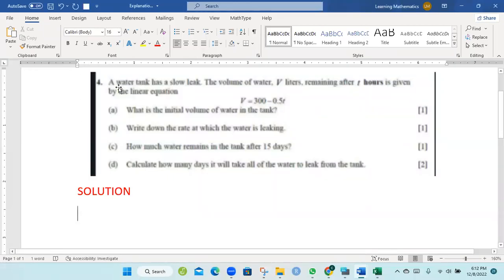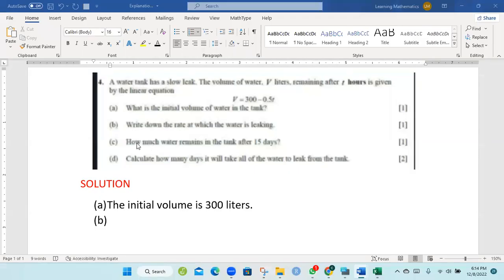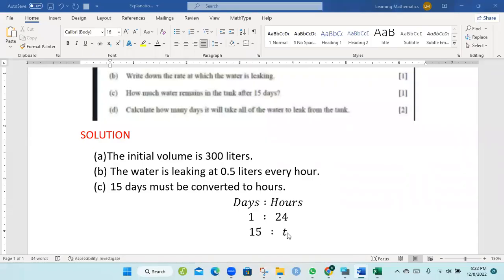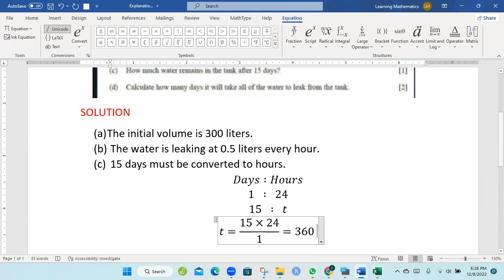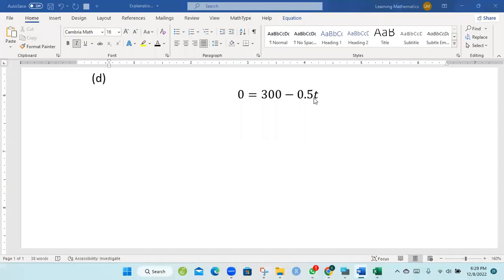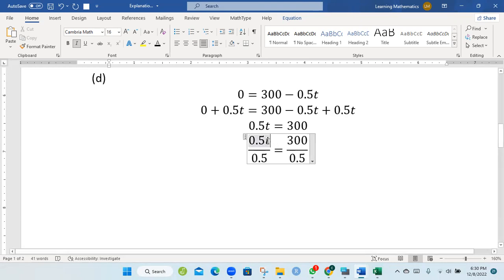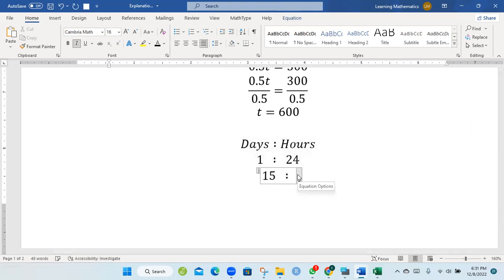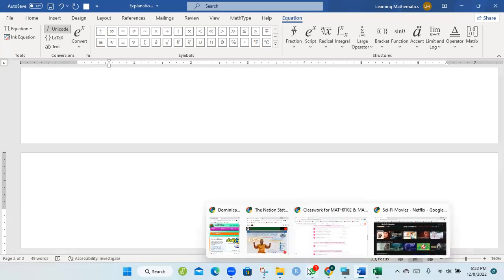Application to Linear Equation Part 1